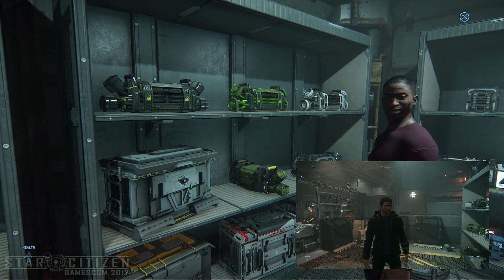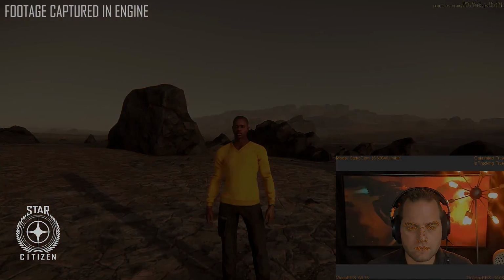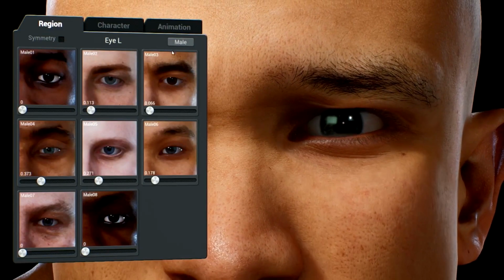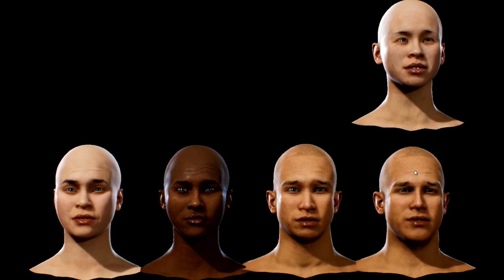Star Citizen | FOIP & Faceware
Welcome to some more Star Citizen, today I wanted to talk about FOIP & Faceware, everything we currently know about it in regards to it’s integration with Star Citizen.

Star Citizen is a First Person MMO Space Sim that covers combat in ship & on ground, economy and pretty much anything else you would want. It's First Person and built in the StarEngine (a modified Lumberyard Engine). You'll see massive Space Ships that you can fly with friends, land on planets, explore or pirate your way to whatever goal you choose.
Squadron 42 is the Single Player Campaign and the Spiritual Successor of Wing Commander. The Idea is the game is maximum pretty and seamless... NO LOADING SCREENS. It's currently in the Alpha of it's open development with the hope that SQ42 will be released Q4 2017 - Q2 2018.

Full Disclosure: I am a Star Citizen Fan BUT am not paid or contracted by CIG in anyway other than I am an Evocati Member and as such am under an NDA during closed tests.

I am Part of Redacted, a community of Star Citizen Content Creators & Fans, check us out